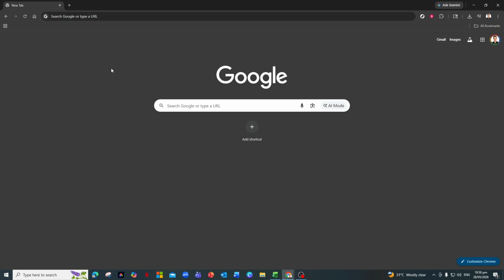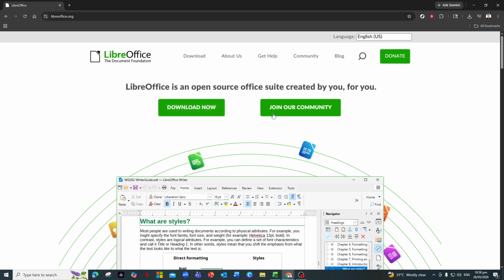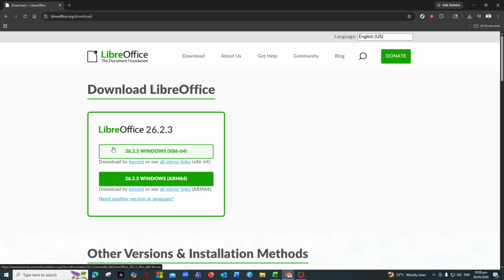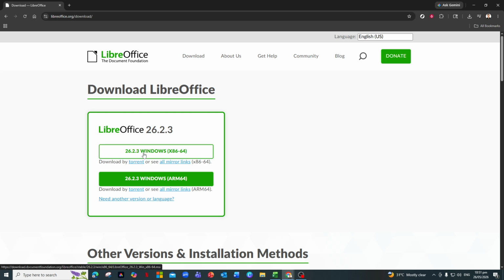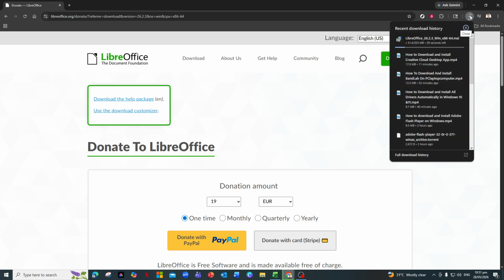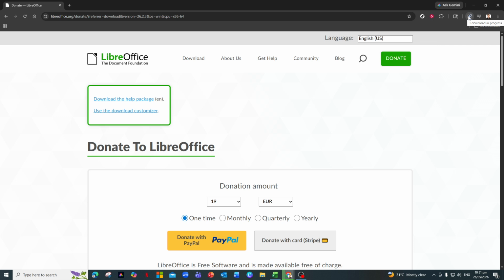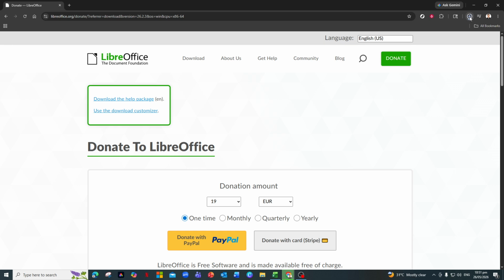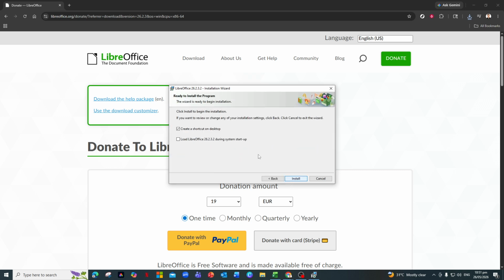How To Download And Install LibreOffice On Computer laptop pc (Latest Update)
How To Download And Install LibreOffice On Computerlaptoppc

Learn how to download and install LibreOffice on your PC, laptop, or computer with this simple step-by-step tutorial. LibreOffice is a free alternative to Microsoft Office, including Writer, Calc, and Impress for documents, spreadsheets, and presentations.

✅ Visit official LibreOffice website
✅ Download LibreOffice installer
✅ Install on Windows PC or laptop
✅ Open Writer, Calc & Impress
✅ Start using free office tools

⚠️ Always download LibreOffice from the official website to stay safe and updated.